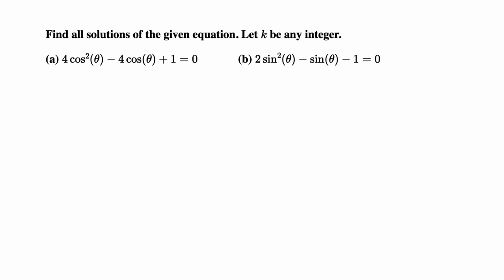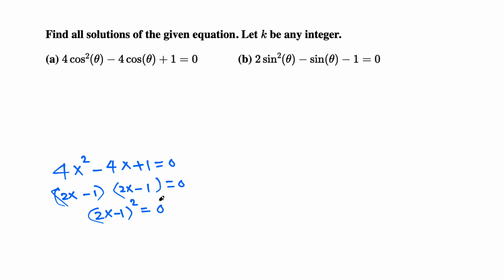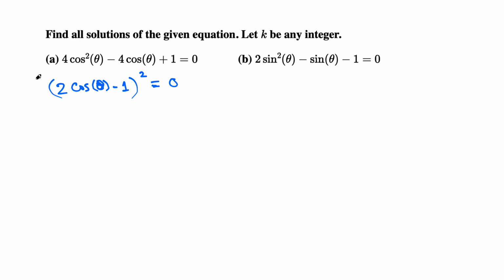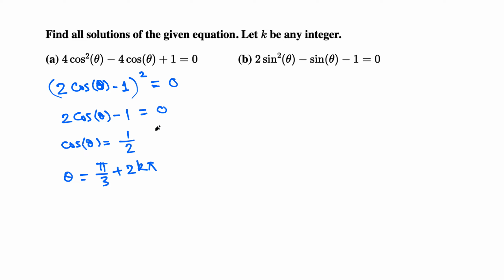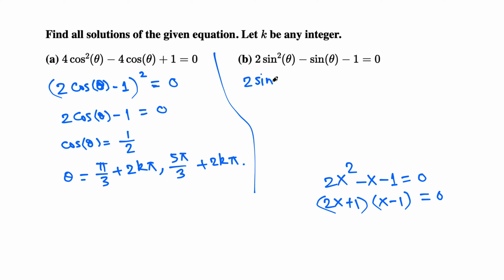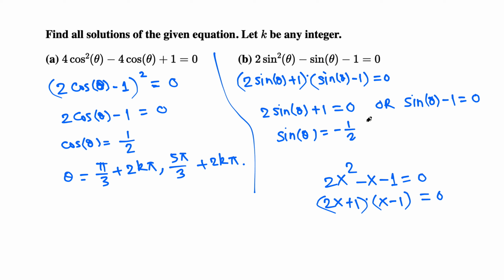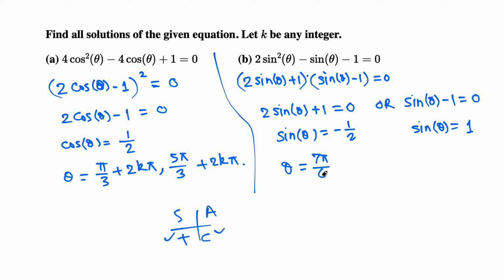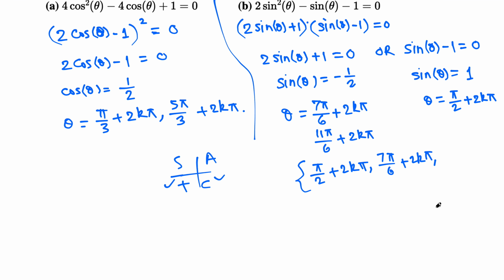Trig: Finding all solutions of trig equations (4/4)